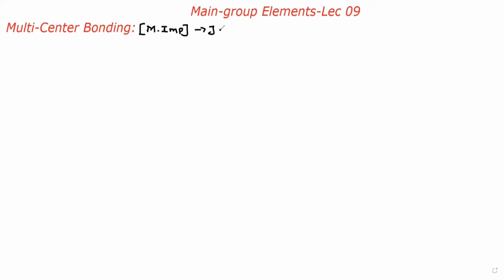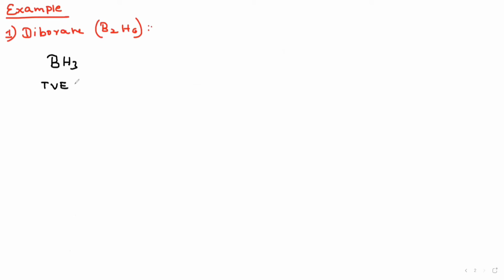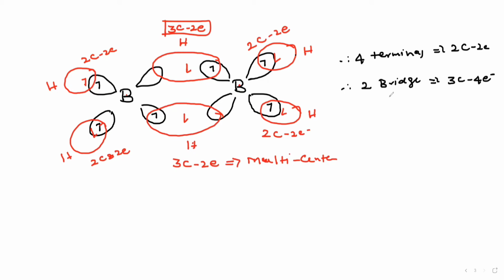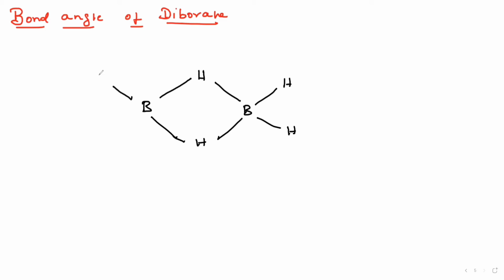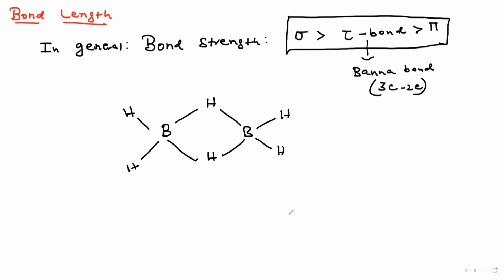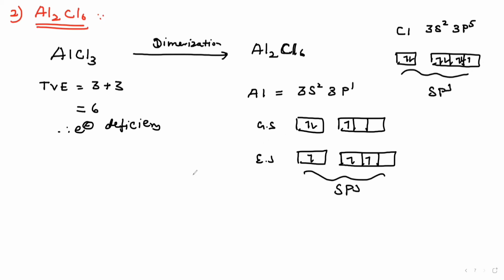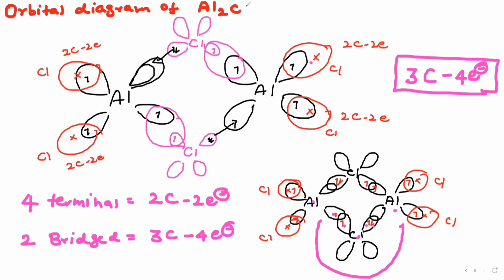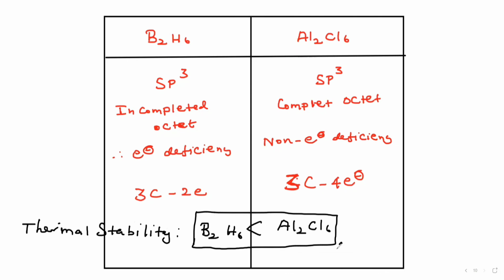Lec-09 | Multi-center Bonding-01 |Structure of B2H6 (vs) Al2Cl6 -IIT-JAM |Msc Entrance - English